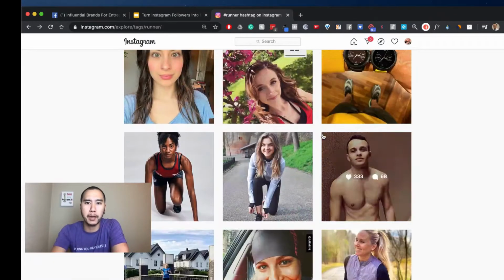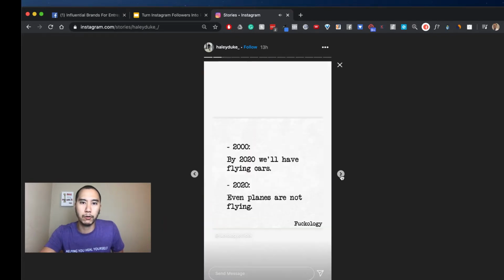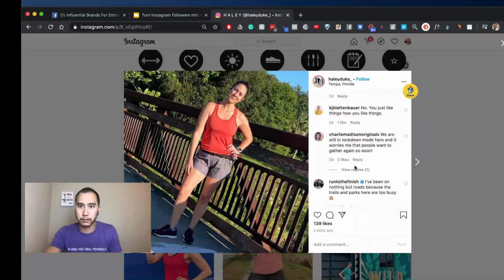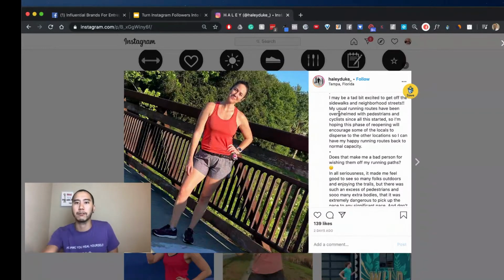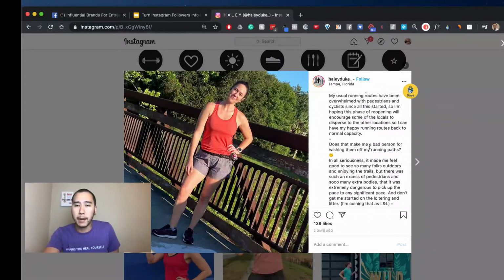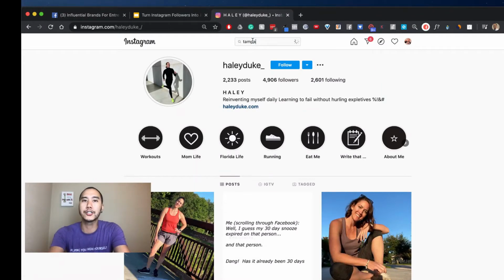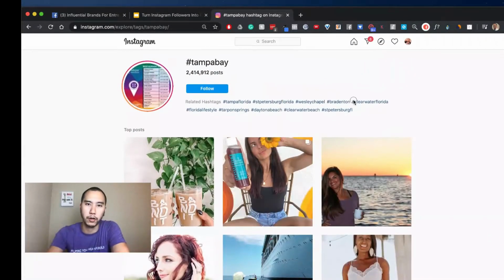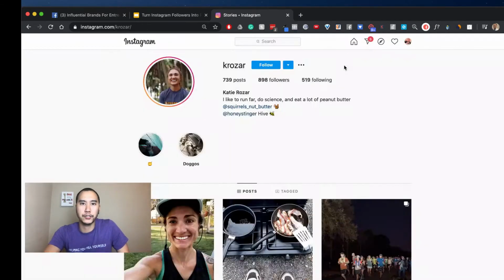How to Find Your Potential Clients on Instagram